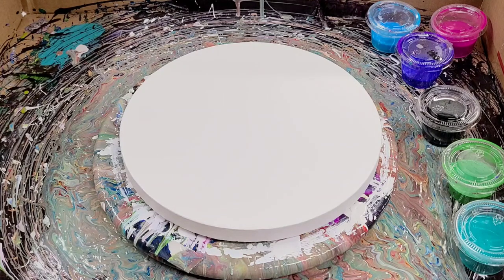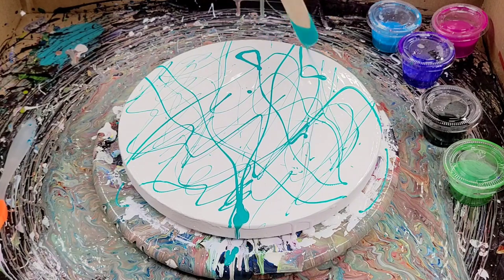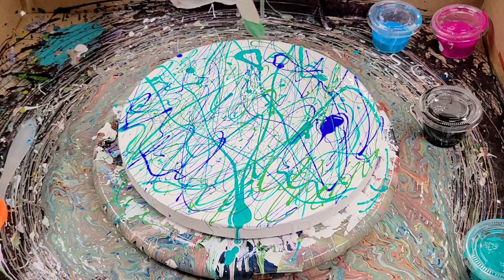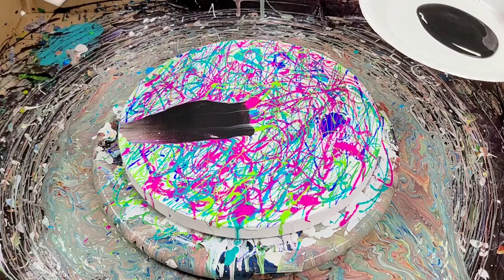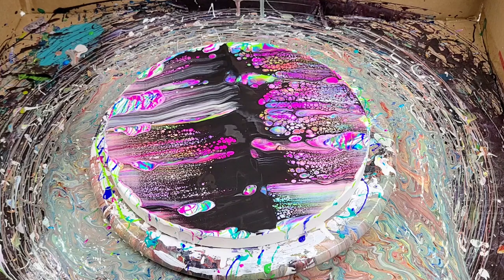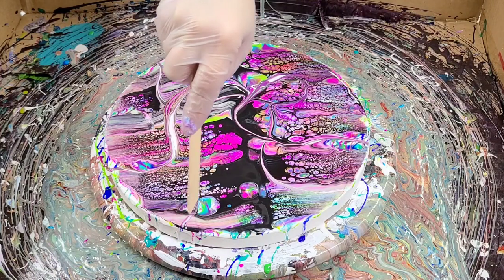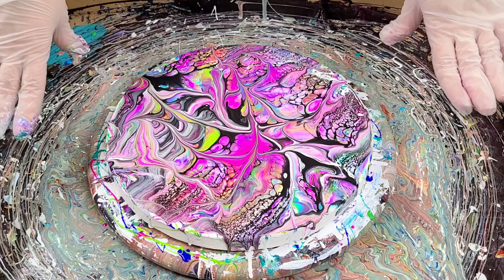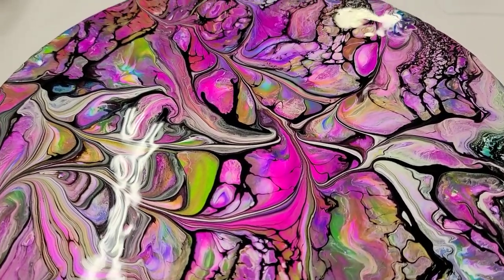Trying the stained glass technique by Kathleen Miller (kinda fail? 🤣)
I saw this awesome stained glass technique by Kathleen Miller and I wanted to try it out 😁 Please check out hers here and tell her I sent you ❤

Materials used*:

Base: PPG Timeless interior paint and primer

Pouring medium - Approximately 25% Minwax polycrylic and 75% Behr interior/exterior hi-gloss enamel (deep base). Once you have your pouring medium mixed, mix that with approximately 75% pouring medium and 25% acrylic paint.

Cell activator - 25% Amsterdam black acrylic paint and 75% Floetrol (American)

Colors used: Primary Elements Guatemalan Green, Mystic Blue, Jasmine
Pourage Posse lemon lime shimmer
Golden fluid Prussian Blue Hue